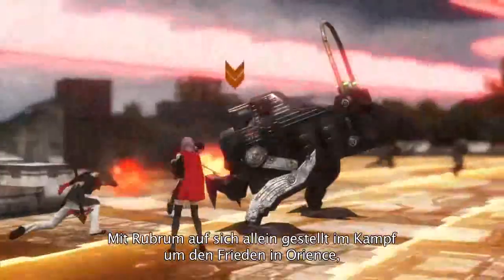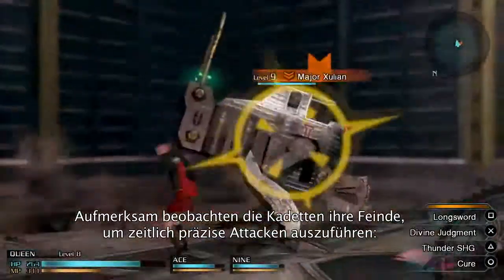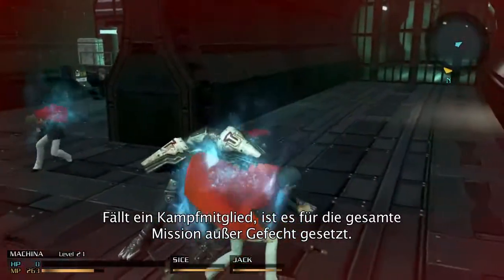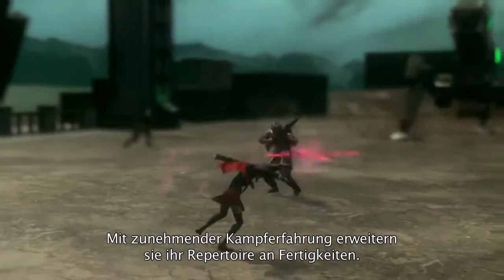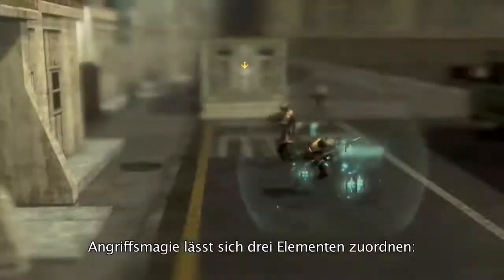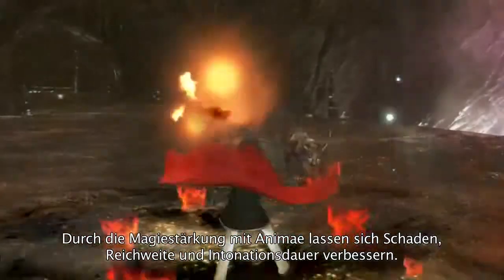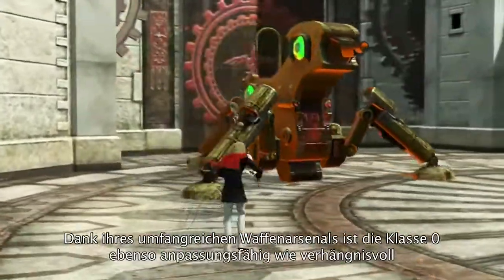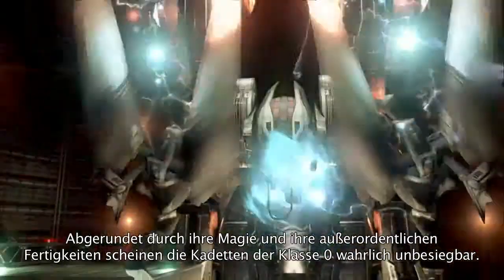FINAL FANTASY TYPE 0™ HD - Neuigkeiten aus Orience Kampfbericht – PS4